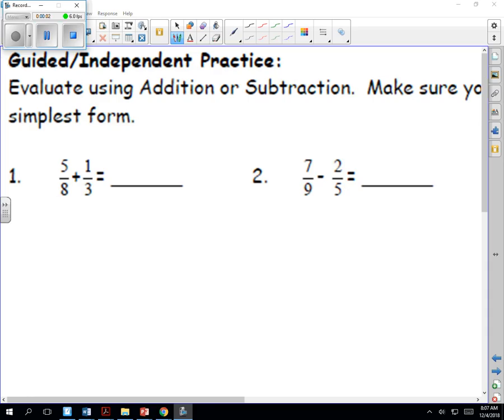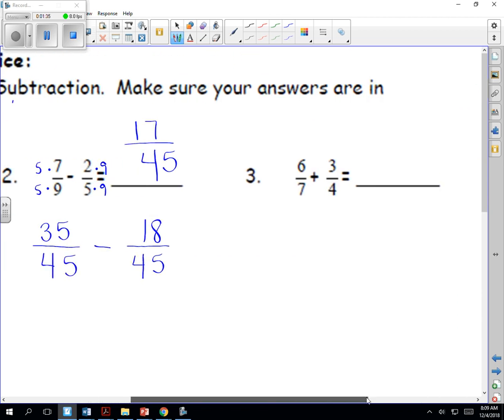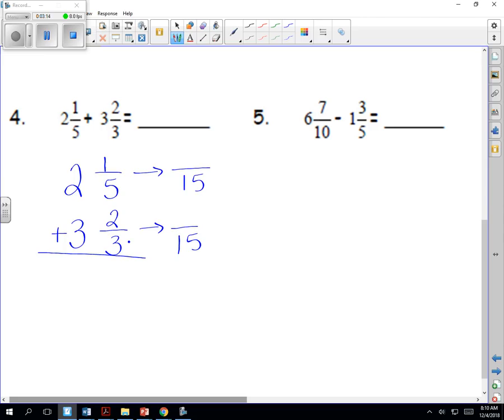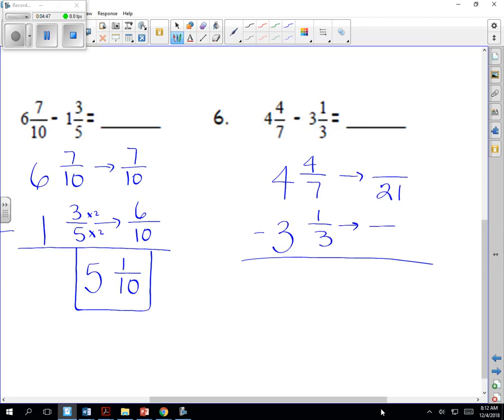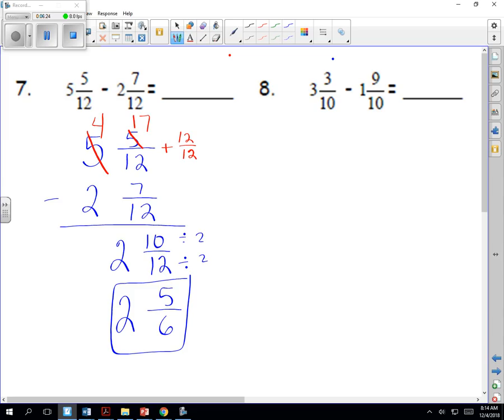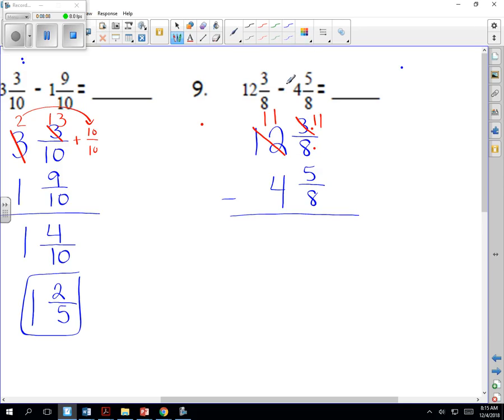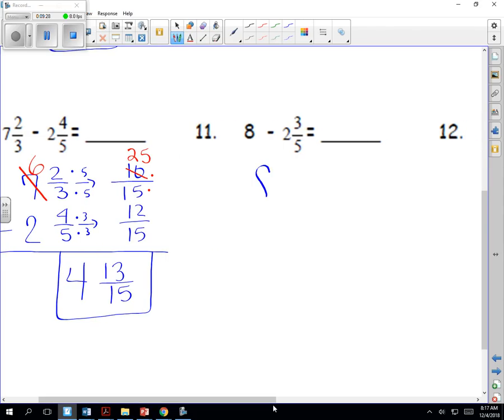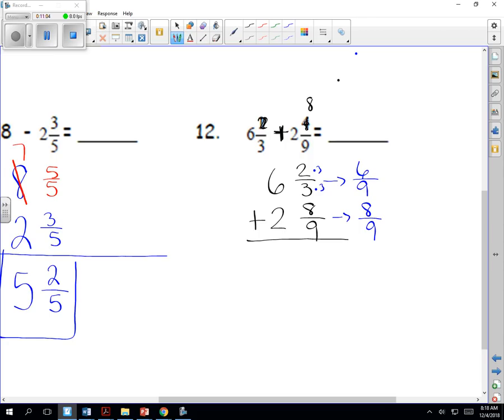AdditionSubFractRetakeReview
Review for 12/5 Quiz Retake